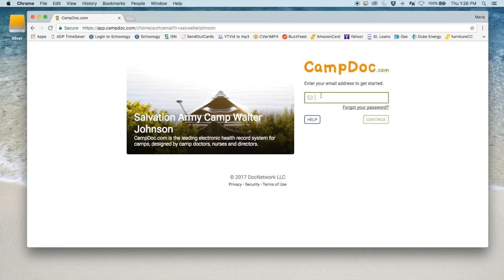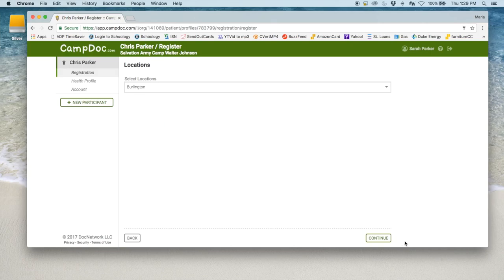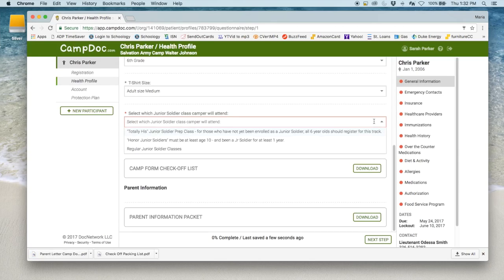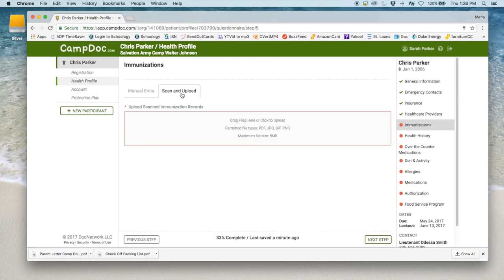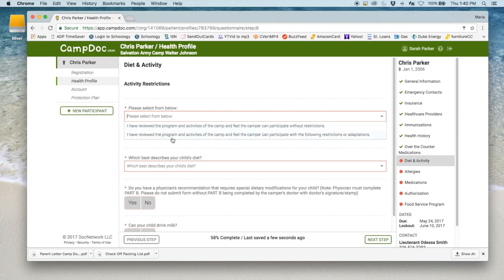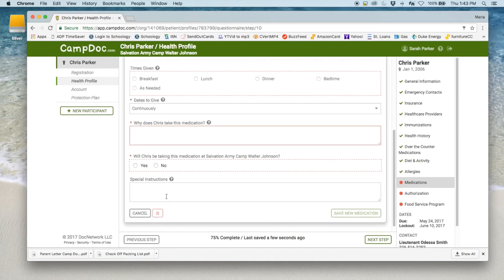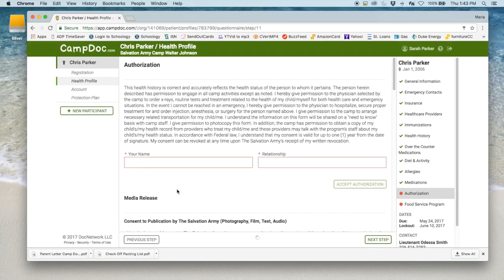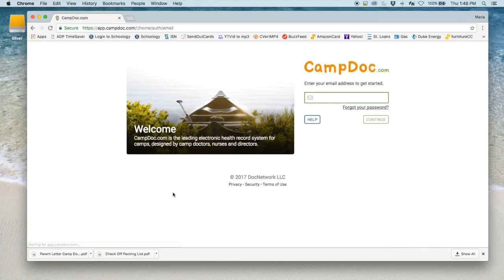Camp Doc Registration 2 0